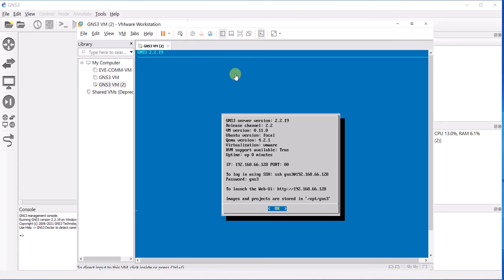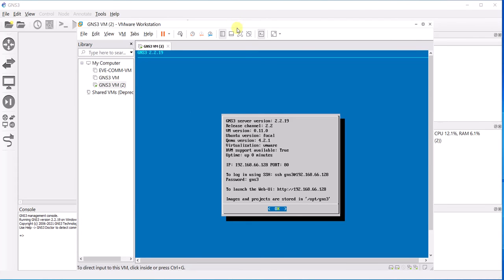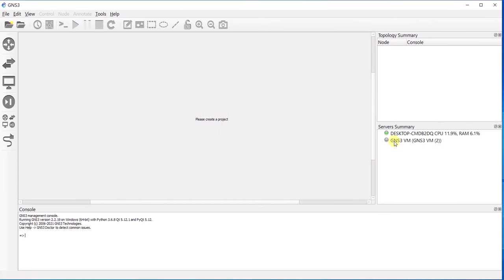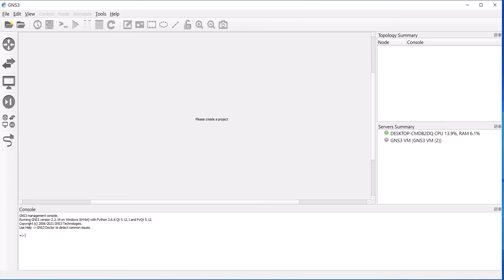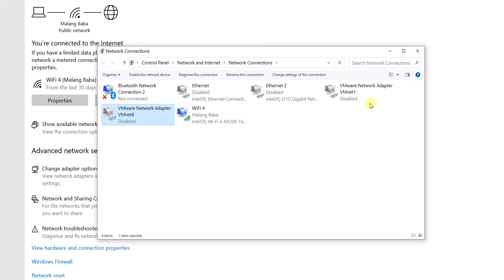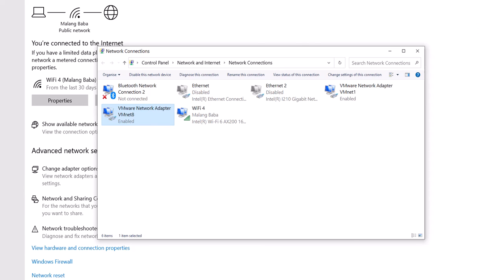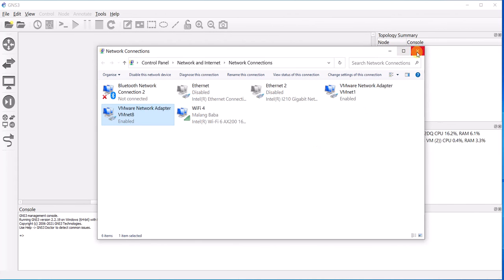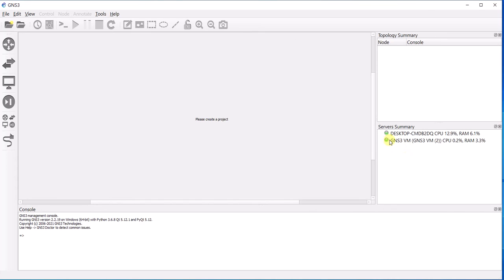GNS3 VM quick Simple Fix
How to fix Grey VM on GNS3